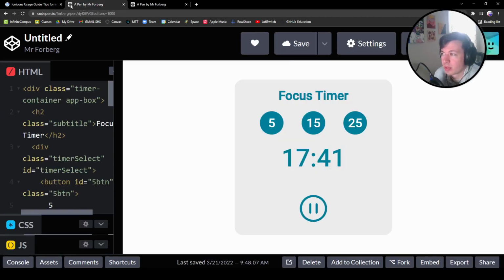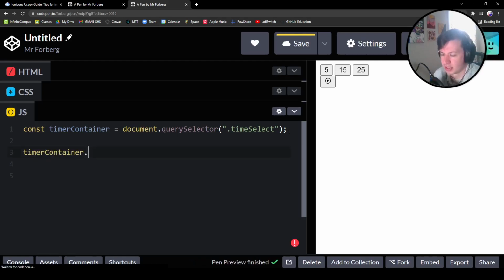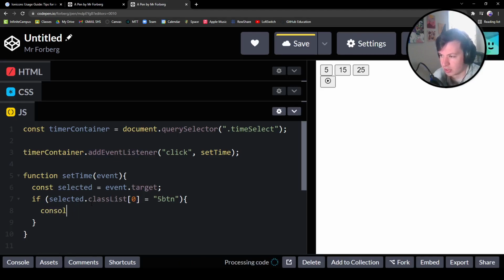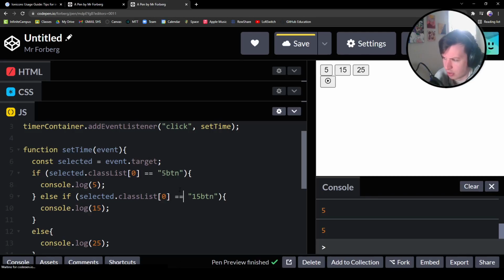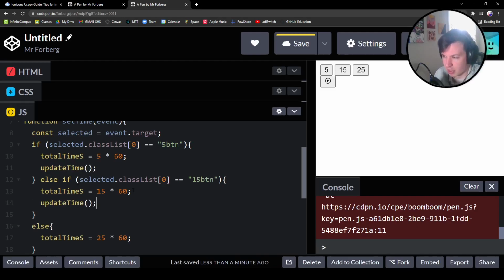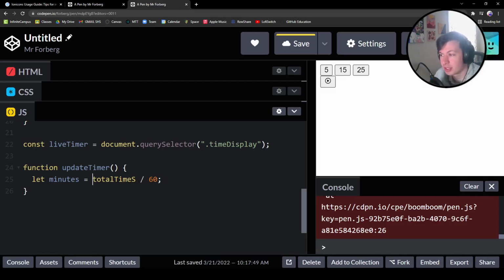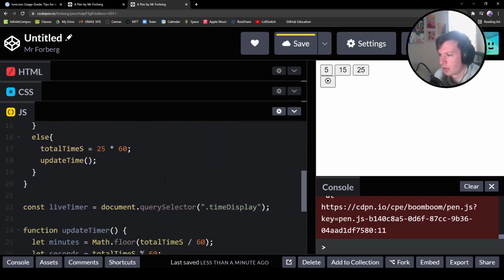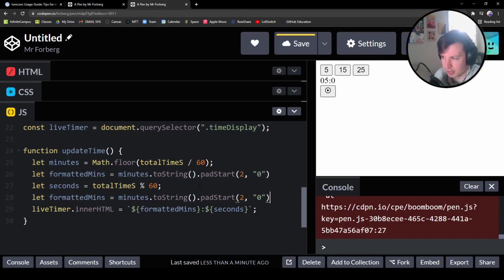Focus Timer: Part 2 + 3 JavaScript